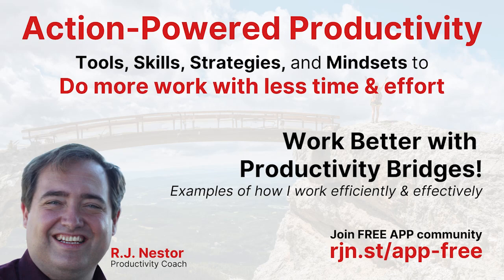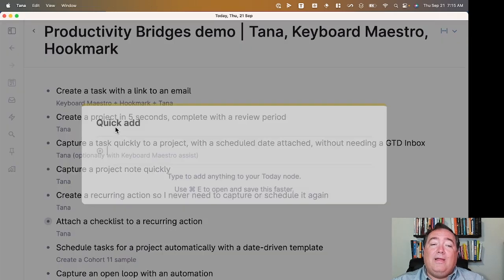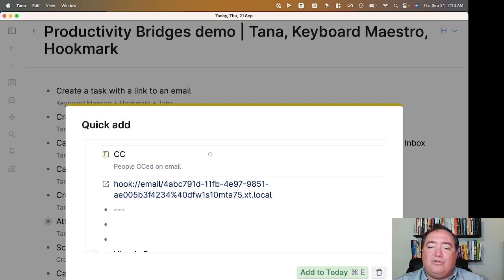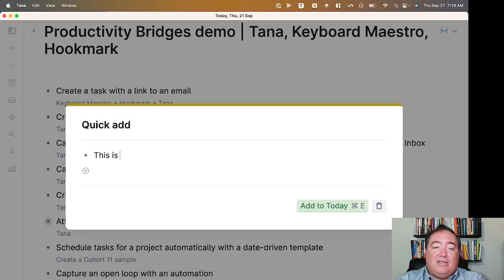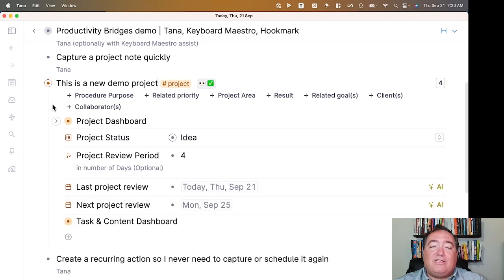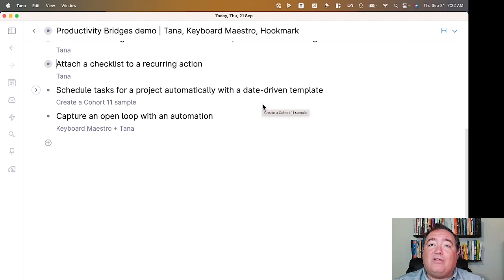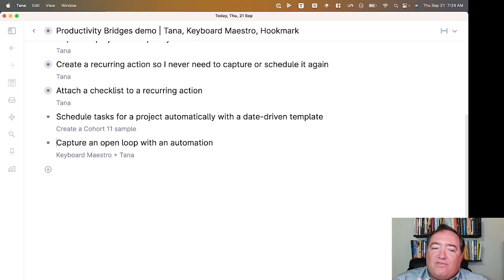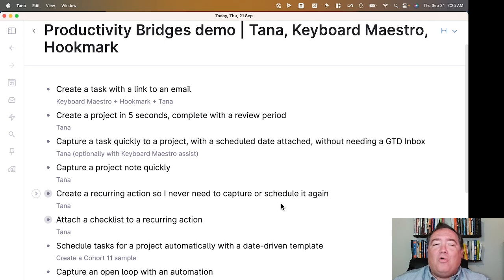Work better with Productivity Bridges: How I work efficiently & effectively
WORK FASTER! WORK MORE ACCURATELY! DO BETTER WORK! Productivity Coach R.J. Nestor shows how he uses a few key Productivity Bridges—templates, automations, procedures, shortcuts, and more—to do more work with less time & effort.

ACTION-POWERED PRODUCTIVITY (APP)

Six-week cohorts to assemble the tools you need to do more work with less time and effort—and encourage you to spend that time and effort with loved ones, or traveling more, or pursuing that which nourishes and fulfills you!

A free forum, hosted on Circle, to learn from other productivity-minded folks in a dedicated community.

Access exclusive content, conversations, workshops, videos from past cohorts, discounts, and more in the $9/mo. APP Pro community!

A biweekly newsletter, on Fridays, to help you upgrade your productivity